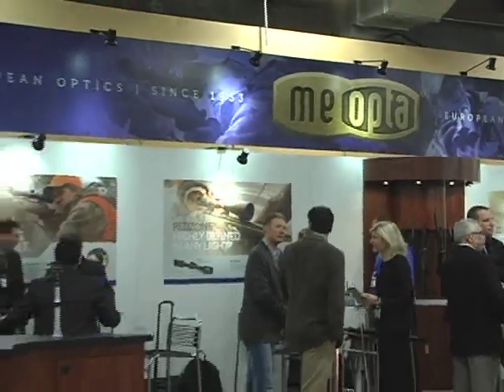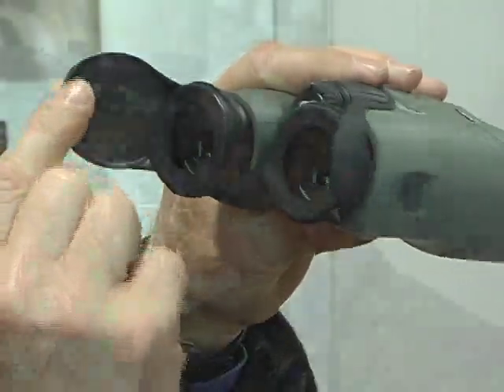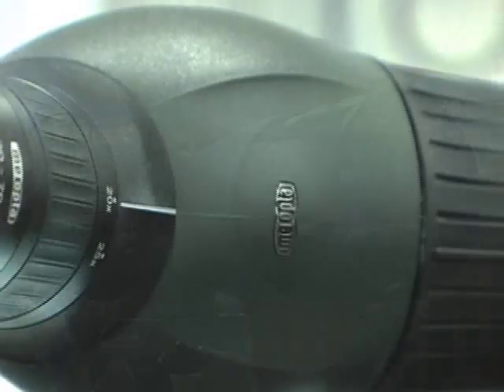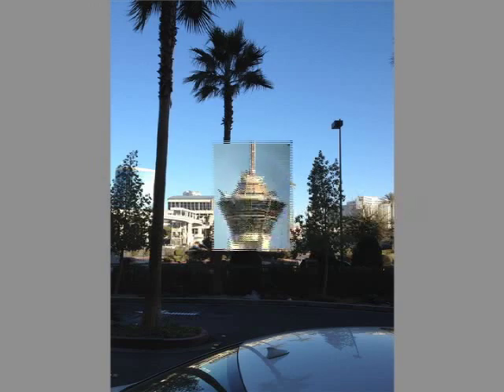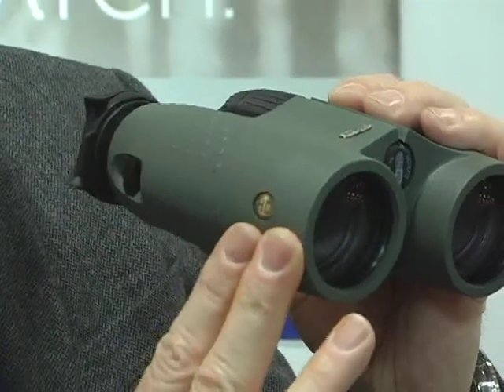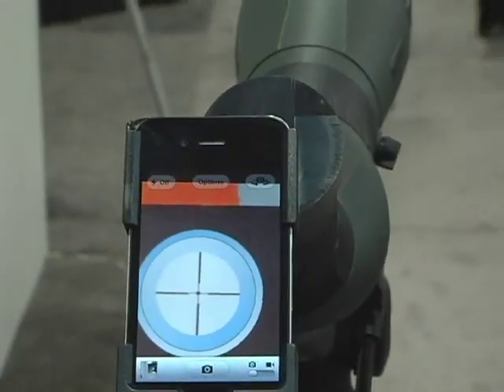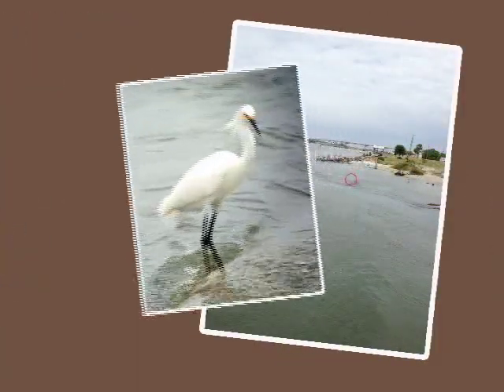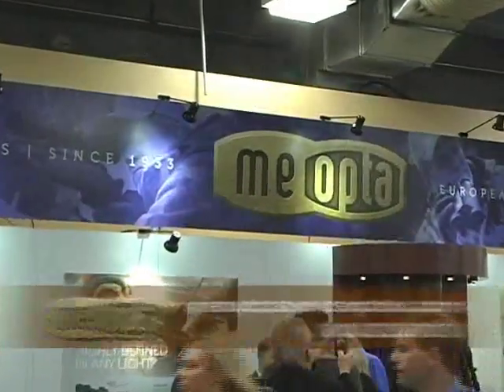Meopta SHOT 2013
Meopta as filmed at SHOT Show 2013 in Las Vegas, NV